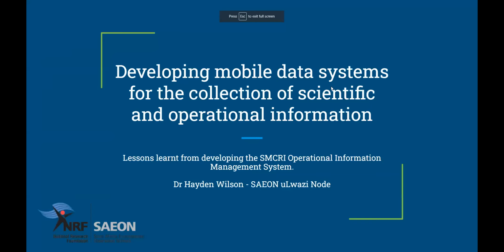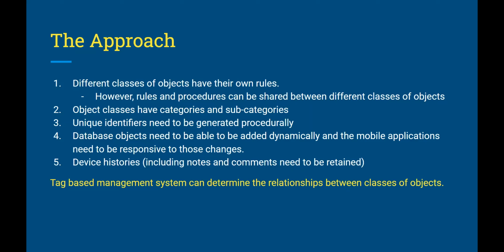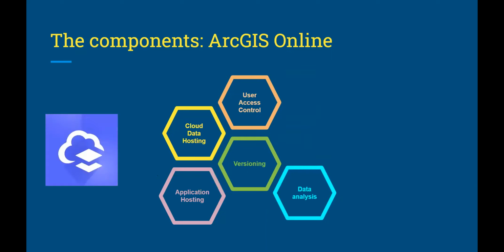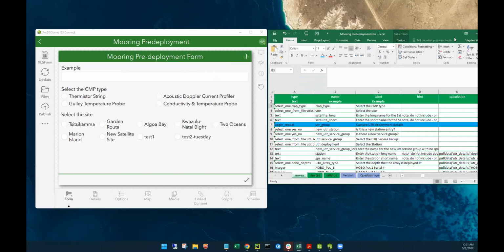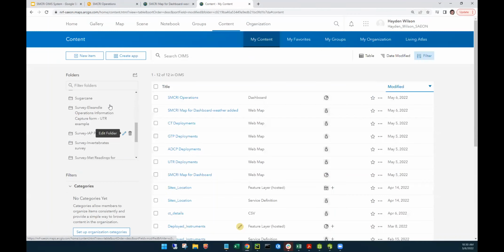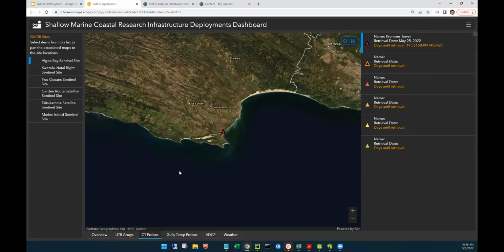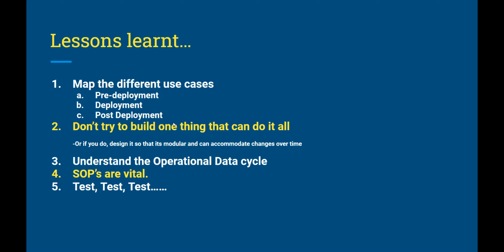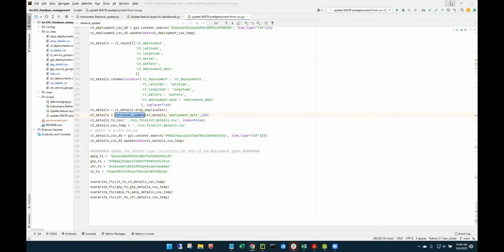Mobile data systems for collecting scientific and operational information (SAEON Seminar, 6 May '22)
Presenter: Hayden Wilson (uLwazi Node)

Title: Developing mobile data systems for the collection of scientific and operational information - Lessons learnt from developing the SMCRI Operational Information Management System.

Abstract: With the advent of powerful mobile devices, in-field data collection has become increasingly accessible and integrated. Technologies such as XForrm allow for end users with familiarity in excel to easily design and deploy web applications to mobile devices, allowing for standardised field applications to be deployed to multiple devices. These applications are responsive and allow for both online and offline data submissions.

Within SAEON, as the number of instruments deployed and sites that are being monitored increases, there is an increasing administrative burden being placed on technicians to service and maintain equipment that has been deployed into the field. Additionally, there is a need to maintain detailed field records, notes and metadata so that data provenance is maintained. Previously, this has been achieved through a combination of field notes and lengthy spreadsheets that are maintained by the technicians, however, these systems become increasingly onerous to maintain as the complexity of the systems that are deployed to the field increases. Additionally, as these systems rely on spreadsheets, version control of the spreadsheets itself adds to the technicians administrative load. Furthermore, due to the spatial extent of our monitoring sites and the varied service schedule associated with the different instrument types, field trip planning and instrument service scheduling needs to be performed in an automated fashion.

This presentation will showcase the operational information system that is being developed for the Shallow Marine Coastal Research Infrastructure (SMCRI) and discuss how the various aspects of the system are integrated with existing workflows to provide technicians with a system for standardised operational data collection. The systems behind the SMCRI Operational Information system are scalable and can be adapted to a variety of use cases, allowing for novel use cases to be developed within SAEON for both scientific and operational data collection.